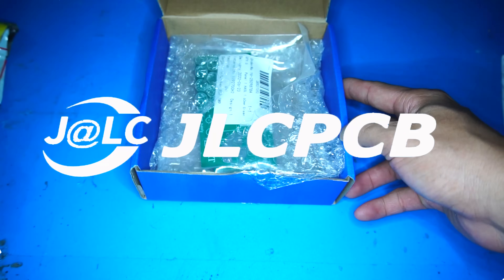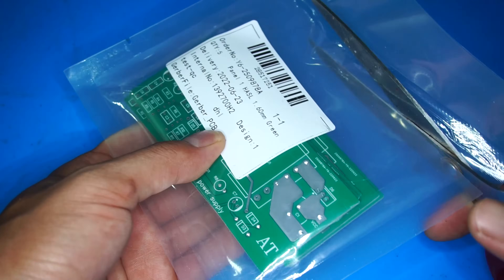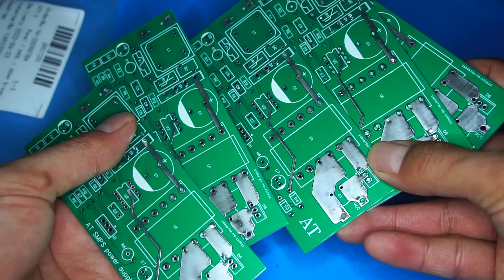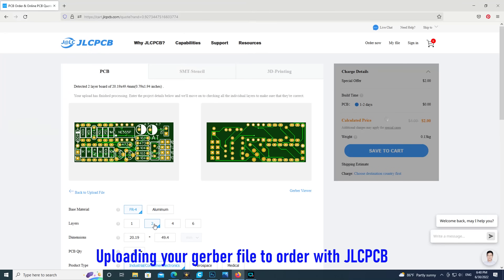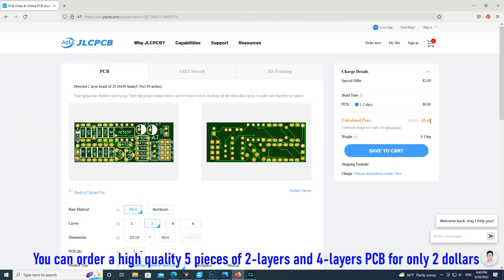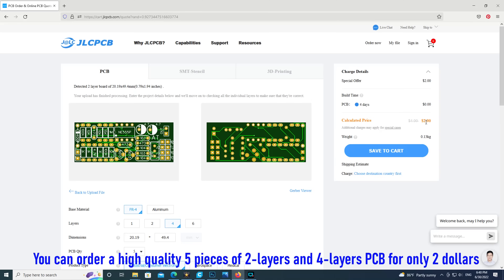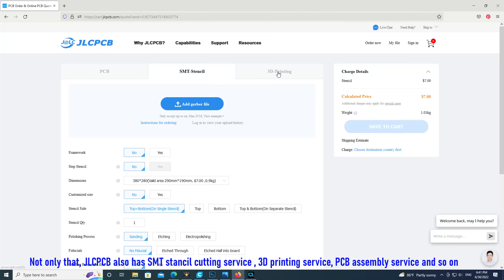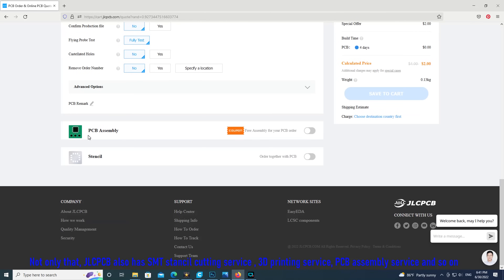How to make 12V / 24V to 220V 3KW Pure Sine wave inverter Part 1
JLCPCB : $2 for 1-4 layer, PCBA from $0（Free Setup, Free Stencil)

Required components
- Mosfet IRFB4110
- Transformer ferrit core EE55
- transistor s9014
- Resistors smd
- Resistors DIP
- Heat sink
- Capacitor 4700uF/25V

14. ir remote control testing up to 40 meters range, homemade ir remote control without any ic